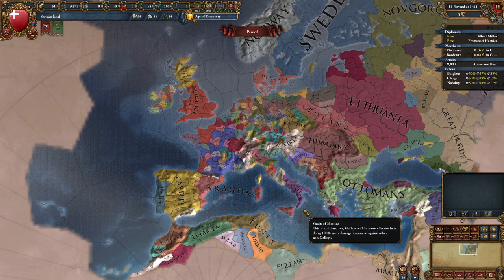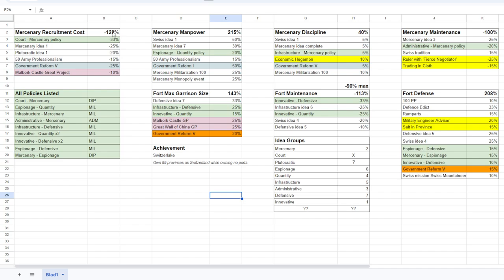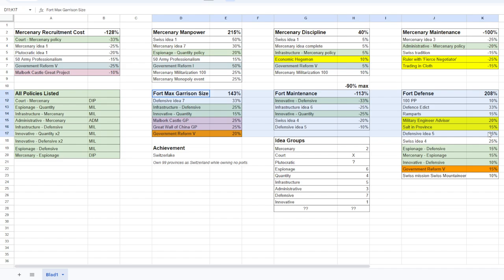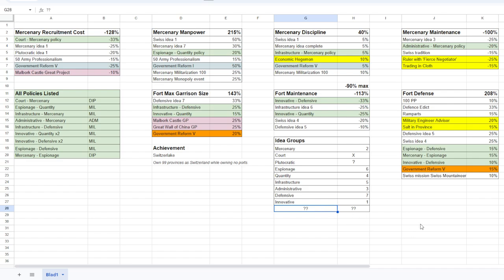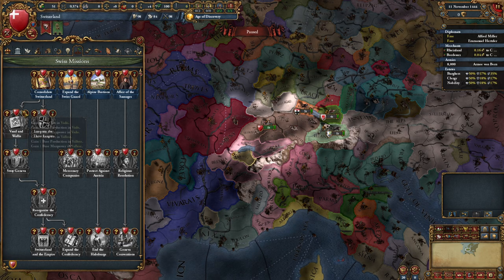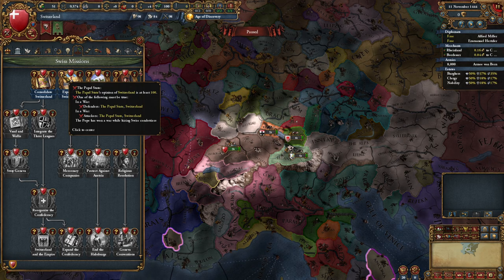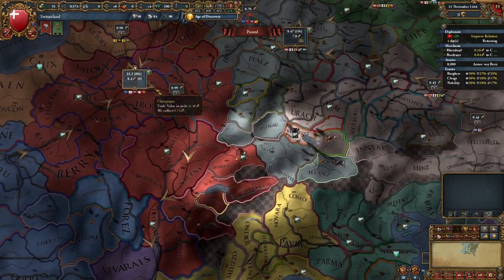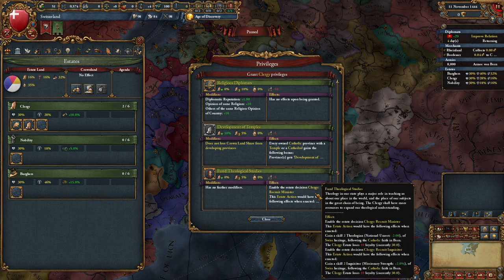EU4: Domination - Swiss Mercenaries - ep1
EU4: Domination - Swiss Mercenaries

Welcome to my Europa Universalis 4 Domination run as Switzerland! In this eu4 spreadsheet run I will try to stack different mercenary modifiers: mercenary maintenance, mercenary manpower and mercenary upkeep. I will also try to Stack fort bonusses: fort defence, fort garrison and fort maintenance. Have fun!

Falco8491. $5
You Absolute Legend. $5
Mrboutsky. $2
Steve. $2
Carsten W. $2
Soccerman12uk. $1

PC specs:
CPU: Ryzen 7 5800x, 8 core 16 threads
GPU: RTX 3070, 8GB
RAM: 32GB 3200MHz
Motherboard: B550
Microphone: Blue Snowball